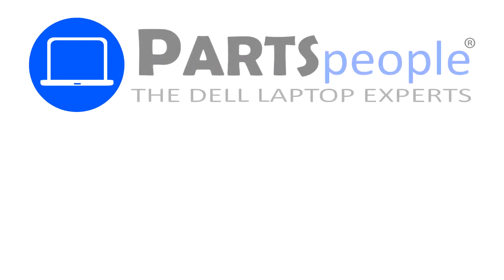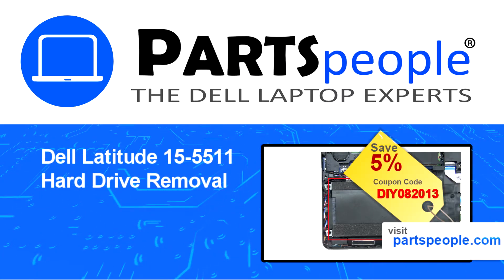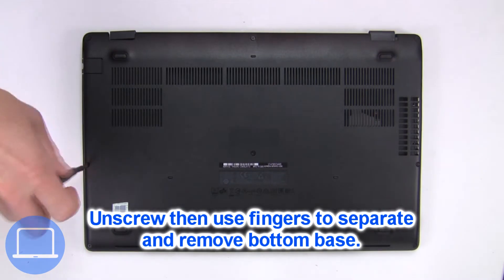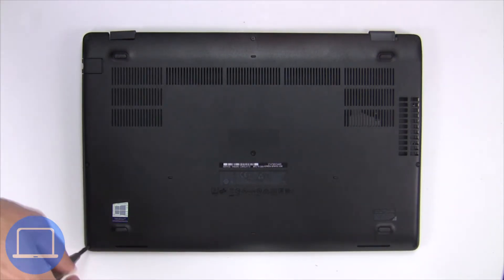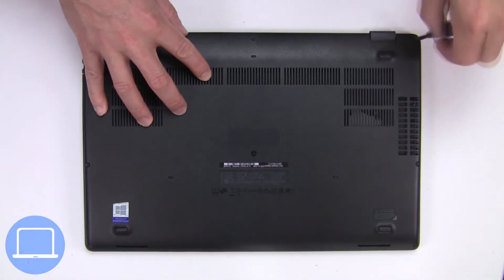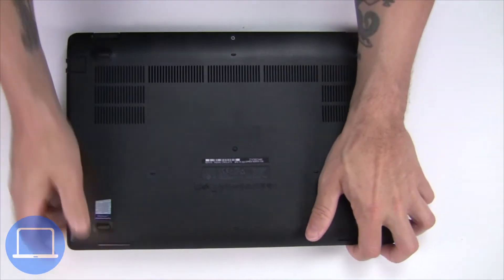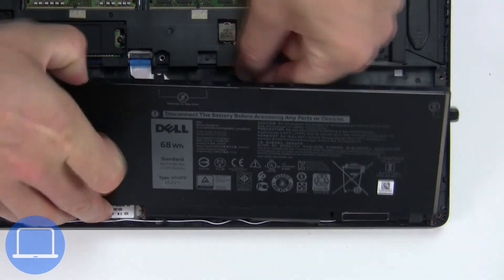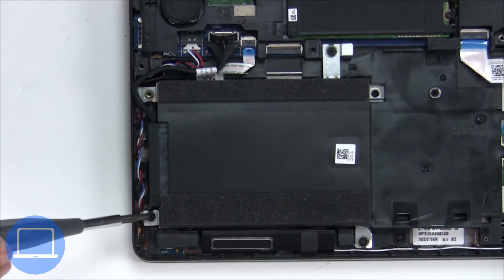Dell Latitude 15-5511 (P80F004) Hard Drive How-To Video Tutorial